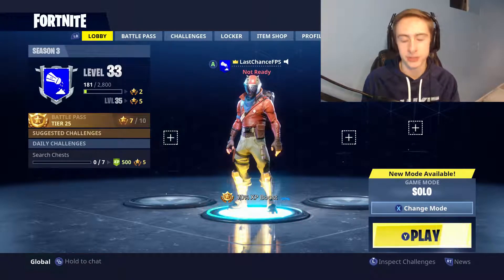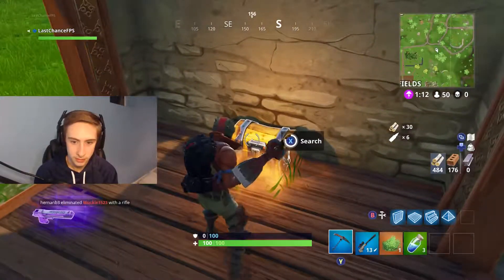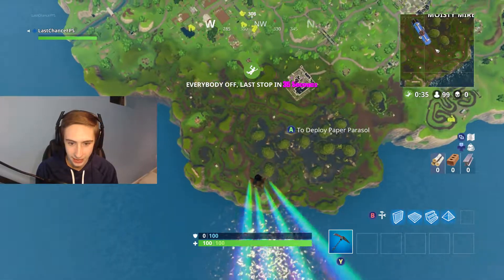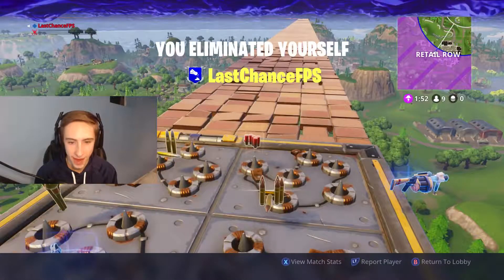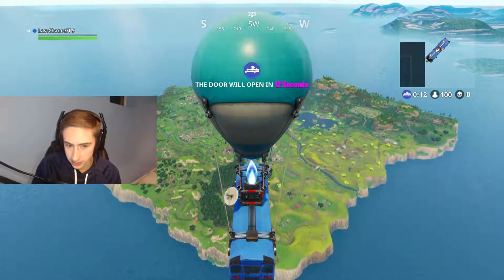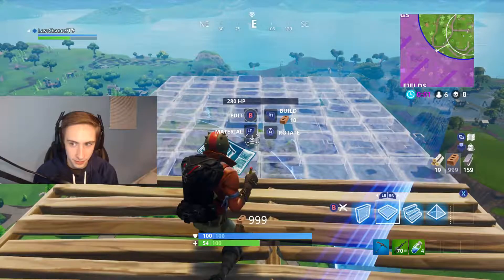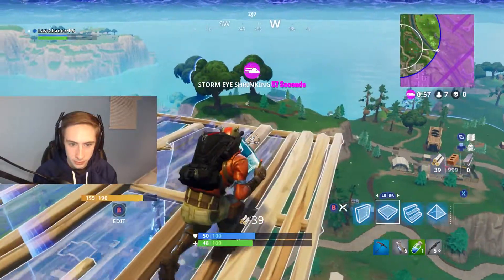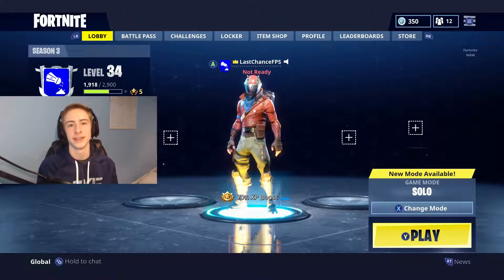This Challenge Is IMPOSSIBLE!!! (Fortnite Battle Royale) Stairway To Heaven #1 Victory Royale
•My GT: LastChanceFPS

Appreciate all your support ;)